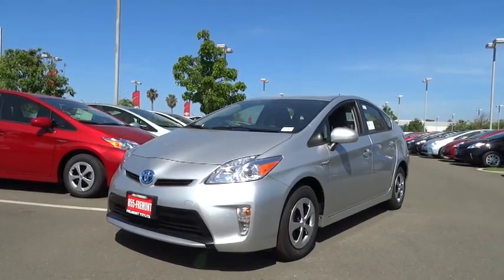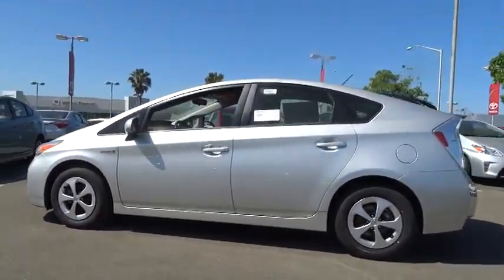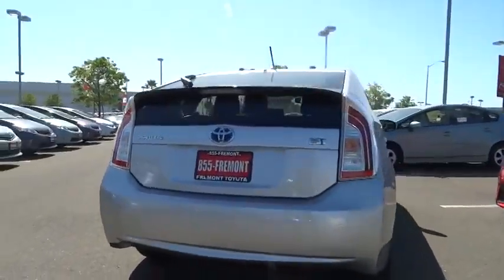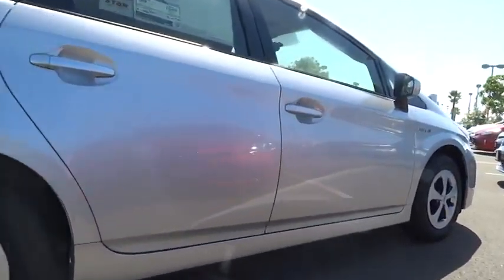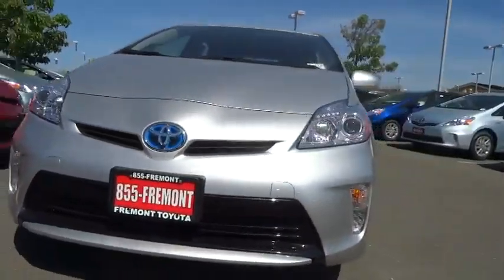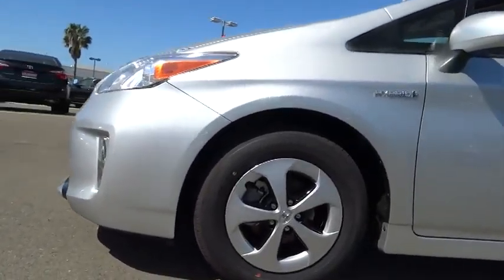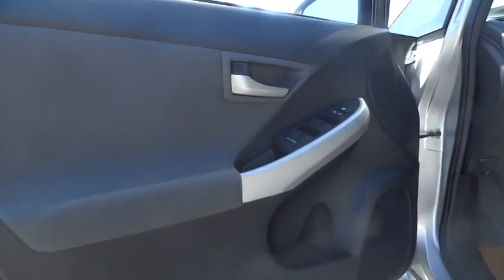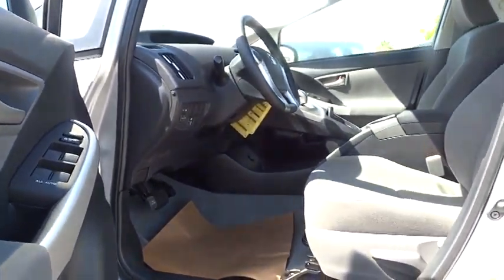2014 Toyota Prius San Jose, San Francisco, Oakland, Fremont, Sunnyvale, CA 72374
Fremont Toyota: Servicing  Fremont, California near San Jose, San Francisco, Oakland, and Sunnyvale, CA
2014 Toyota Prius 5dr HB Two Hatchback - Stock#: 72374 - VIN#: JTDKN3DU9E0363154

Fremont Toyota
5851 Cushing Pkwy

LOADED WITH VALUE! Comes equipped with: Air Conditioning. This Prius also includes Cruise Control, Keyless Entry, Tilt Steering Wheel, Intermittent Wipers, ABS Brakes, Power Locks, Side Airbags, Digital Info Center, Privacy Glass/Tinted Windows, Steering Radio Controls, Traction Control, Dynamic Stability, Rear Defogger. Air Conditioning, Cruise Control, Tinted Windows, Power Door Locks, Digital Info Center, Tilt Steering Wheel, Steering Wheel Radio Controls, Side Airbags, Keyless Entry, ABS Brakes, Traction Control, Dynamic Stability, Rear Defogger, Intermittent Wipers, Continuously Variable Automatic: Electronically Controlled, Front-Wheel Drive, Front Bucket Seats -inc: 6-way adjustable driver's seat, Power Rear Windows and Fixed 3rd Row Windows, Front Cupholder, Rear Cupholder, Remote Releases -Inc: Mechanical Fuel, HVAC -inc: Underseat Ducts, Illuminated Glove Box, Driver Foot Rest, Interior Trim -inc: Metal-Look Instrument Panel Insert, Full Cloth Headliner, Cloth Door Trim Insert, Metal-Look Gear Shift Knob, Driver And Passenger Visor Vanity Mirrors with Driver And Passenger Illumination, Full Floor Console with Covered Storage, Front Map Lights, Fade-To-Off Interior Lighting, Full Carpet Floor Covering, Carpet Floor Trim, Cargo Area Concealed Storage, Roll-Up Cargo Cover, Cargo Space Lights, Instrument Panel Covered Bin and Driver And Passenger Door Bins, Power 1st Row Windows with Front And Rear 1-Touch Up/Down, Delayed Accessory Power, Systems Monitor, Outside Temp Gauge, Digital Display, Manual Adjustable Rear Head Restraints, Front Center Armrest with Storage and Rear Center Armrest, Engine Immobilizer, 2 12V DC Power Outlets, Air Filtration, Tires: P195/65R15 AS, Compact Spare Tire Mounted Inside Under Cargo, Clearcoat Paint, Body-Colored Front Bumper, Body-Colored Rear Bumper, Black Side Windows Trim, Body-Colored Door Handles, Black Grille, Front License Plate Bracket, Liftgate Rear Cargo Access, LED Brakelights, Engine Auto Stop-Start Feature, 4.11 Axle Ratio, Battery with Run Down Protection2 12V DC Power Outlets,Air Filtration,Cargo Area Concealed Storage,Cargo Space Lights,Carpet Floor Trim,Cloth Door Trim Insert,Delayed Accessory Power,Digital Display,Driver And Passenger Visor Vanity Mirrors with Driver And Passenger Illumination,Driver Foot Rest,Engine Immobilizer,Fade-To-Off Interior Lighting,Front Bucket Seats -inc: 6-way adjustable driver's seat seatback pocket and adjustable headrest 4-way adjustable front passenger seat with adjustable headrest,Front Center Armrest with Storage and Rear Center Armrest,Front Cupholder,Front Map Lights,Full Carpet Floor Covering,Full Cloth Headliner,Full Floor Console with Covered Storage Mini Overhead Console with Storage and 2 12V DC Power Outlets,HVAC -inc: Underseat Ducts,Illuminated Glove Box,Instrument Panel Covered Bin and Driver And Passenger Door Bins,Interior Trim -inc: Metal-Look Instrument Panel Insert Metal-Look Door Panel Insert Metal-Look Console Insert and Metal-Look Interior Accents,Manual Adjustable Rear Head Restraints,Metal-Look Gear Shift Knob,Outside Temp Gauge,Power 1st Row Windows with Front And Rear 1-Touch Up/Down,Power Rear Windows and Fixed 3rd Row Windows,Rear Cupholder,Remote Releases -Inc: Mechanical Fuel,Roll-Up Cargo Cover,Systems Monitor,Black Grille,Black Side Windows Trim,Body-Colored Door Handles,Body-Colored Front Bumper,Body-Colored Rear Bumper,Clearcoat Paint,Compact Spare Tire Mounted Inside Under Cargo,Front License Plate Bracket,LED Brakelights,Liftgate Rear Cargo Access,Tires: P195/65R15 AS,Airbag Occupancy Sensor,Driver Knee Airbag,Dual Stage Driver And Passenger Front Airbags,Low Tire Pressure Warning,Outboard Front Lap And Shoulder Safety Belts -inc: Rear Center 3 Point Height Adjusters and Pretensioners,Rear Child Safety Locks,Side Impact Beams - Contact Internet Department at or for more information. -